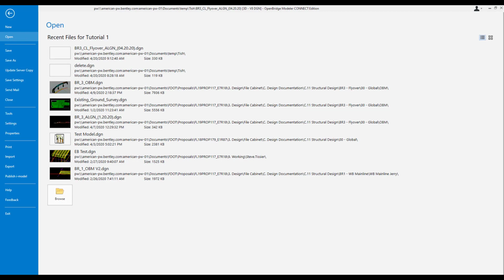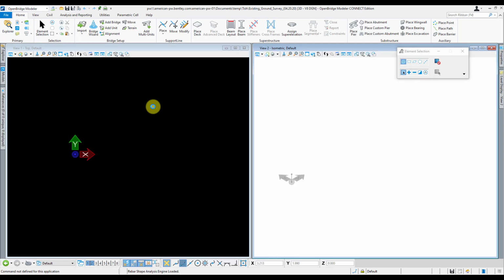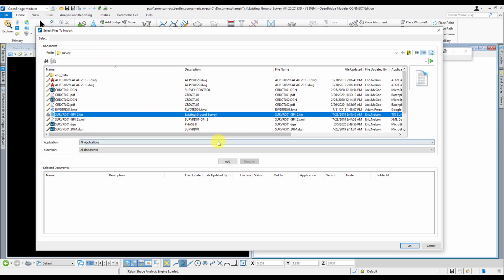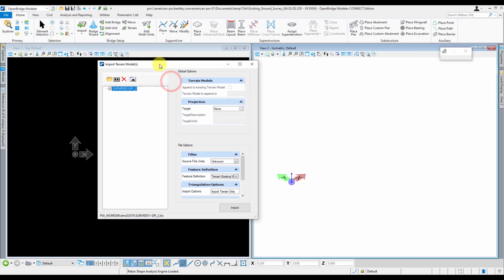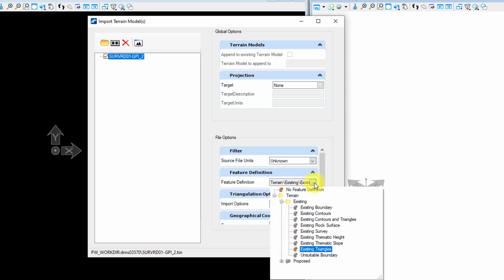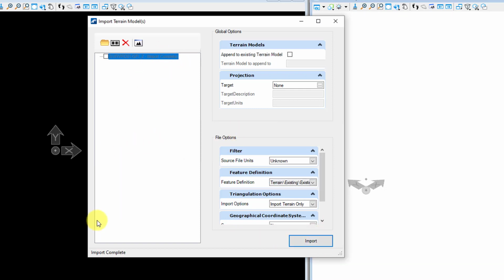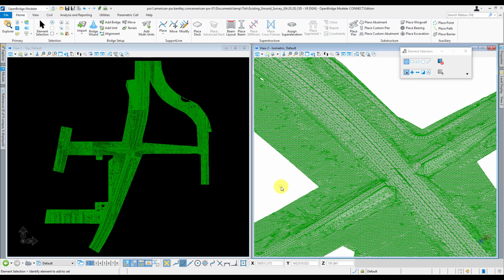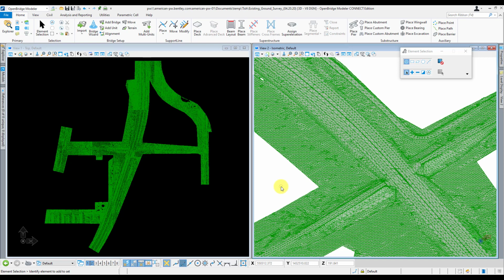OpenBridge Modeler - Importing Terrain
In this video I am going to show you how to import a terrain file into OpenBridge Modeler & apply the proper feature definition. I'm also going to talk about how I like to clip that terrain file to make it more manageable.